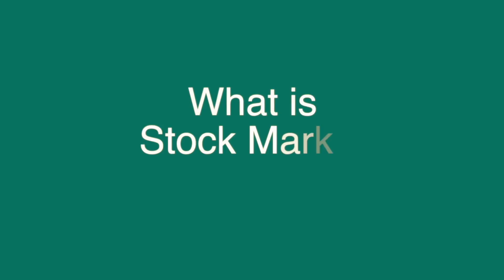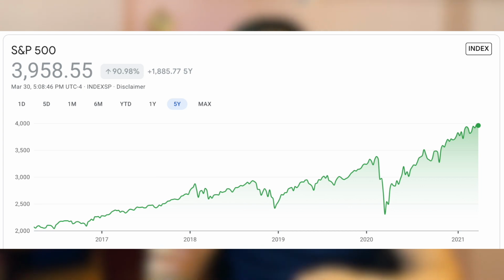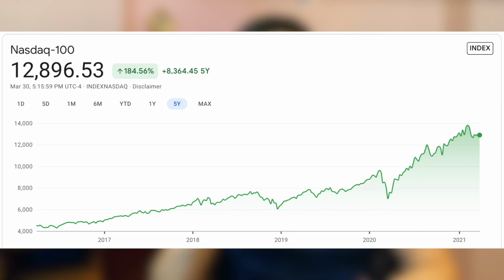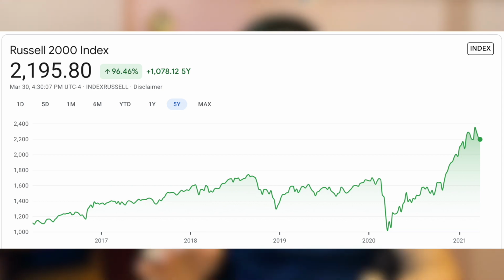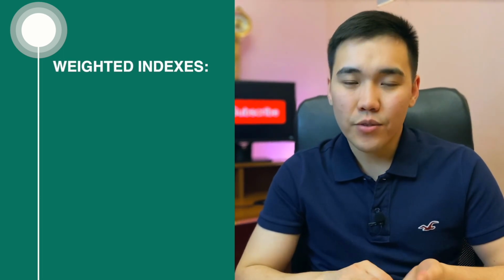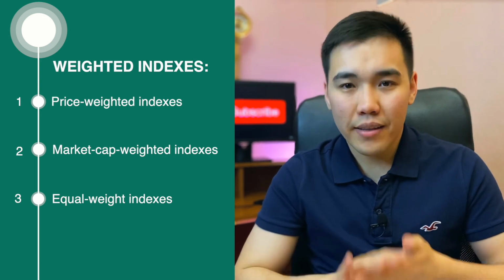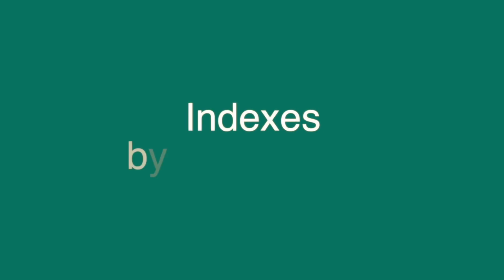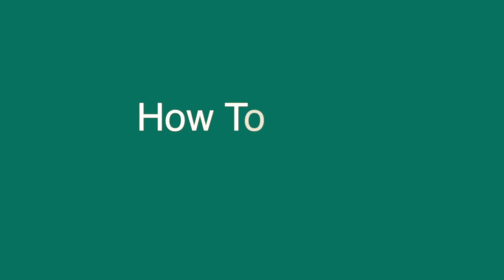Stock Market Index | Definition and Explanation for Beginners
In this video today we are going to talk about stock market indexes. You’ll learn what is stock market index, major stock indexes and lesser-known ones, different types of indexes and how to read them.

0:00 What is A Stock Market Index?
1:10 Major Stock Market Indexes
1:48 Lesser-known Stock Market Indexes
3:53 Indexes Weighting Explained
5:25 Indexes by Types of Stock
6:28 Indexes by Market Capitalization
7:07 How to read a Stock Market Index?
8:32 What are the uses of Stock Market Index?

Best Personal Finance Books

A stock market index shows how investors feel an economy is faring. An index collects data from a variety of companies across industries. Together, that data forms a picture that helps investors compare current price levels with past prices to calculate market performance.

Here are major stock indexes:
• Dow Jones - Tracks 30 of the largest and most important U.S. companies -- and the price-weighted list doesn't change frequently.
• S&P 500 - A barometer of the overall stock market's performance that contains 500 companies, weighted by market cap, from across different sectors.
• Nasdaq - This index includes the roughly 3,000 companies that are part of the Nasdaq stock exchange and is predominately focused on technology.

Lesser known stock indexes
• Nasdaq 100
• Russell 2000
• Russell 3000

Indexes by Types of Stock
• S&P 500 Value Index – The S&P 500 Value Index consists of the stocks in the S&P 500 that are considered to have "value characteristics." These are generally stocks that trade for relatively low multiples of their book values and earnings, and tend to be more mature, slower-growing companies. Some of the largest stocks in this index include JPMorgan Chase (NYSE:JPM), Berkshire Hathaway (NYSE:BRK.A)(NYSE:BRK.B), AT&T (NYSE:T), and ExxonMobil (NYSE:XOM).
• S&P 500 Growth Index – The stocks in the S&P 500 considered to have "growth characteristics" make up the S&P 500 Growth Index. While there are no specific cutoffs to distinguish growth stocks, they are generally (but not always) companies with above-average sales growth and trade for relatively high price-to-earnings ratios. Some of the largest stocks in the S&P 500 Growth Index are Apple (NASDAQ:AAPL), Amazon (NASDAQ:AMZN), Facebook(NASDAQ:FB), and Visa (NYSE:V).

Indexes by Market Capitalization
Technically, the S&P 500 is a part of a total-market index known as the S&P 1500. The S&P 500 is the large-cap portion, but other segments are:
• S&P MidCap 400
• S&P SmallCap 600

Weighted indexes
Each stock in an index has a weighting assigned to it. Stocks with higher weightings have more influence on the index's movements than those with lower weightings. There are three different ways that indexes typically assign weightings to their stocks:
• Price-weighted indexes give more weight to companies with higher stock prices. For example, in a hypothetical index made up of three stocks with share prices of $70, $20, and $10, the $70 stock would make up 70% of the total index, regardless of the relative size of the company. The Dow Jones Industrials is the most important example of a price-weighted index.
• Market-capitalization-weighted indexes give more weight to companies with higher market capitalizations. Both the S&P 500 and the Nasdaq Composite are market-cap weighted, and large companies like Apple ankd Microsoft (NASDAQ:MSFT) have much greater weightings than the smaller companies that make up the indexes.
• Equal-weight indexes give the same weighting to each stock, regardless of price, market capitalization, or any other factor.
There are some other stock market indexes that use proprietary methods to come up with weightings. For example, some indexes assign weightings based on the dividends that a stock pays out.